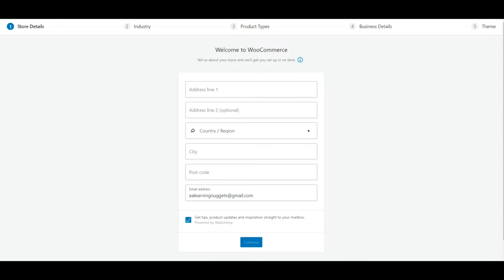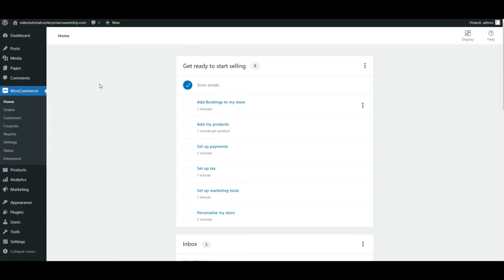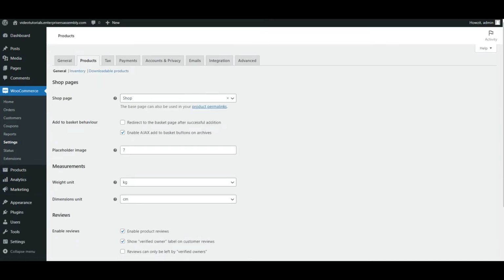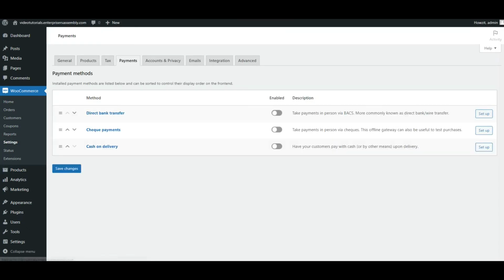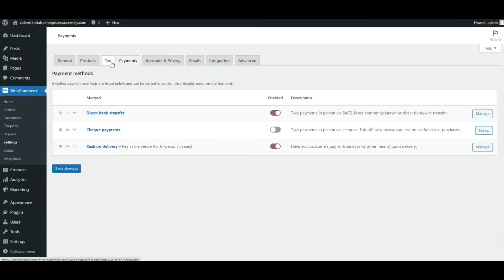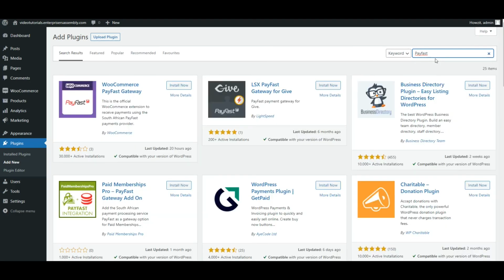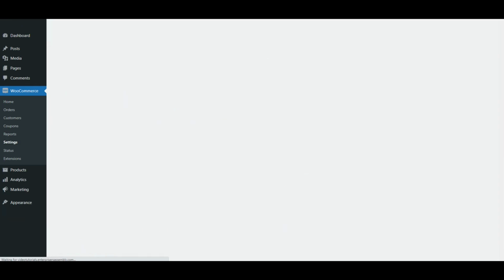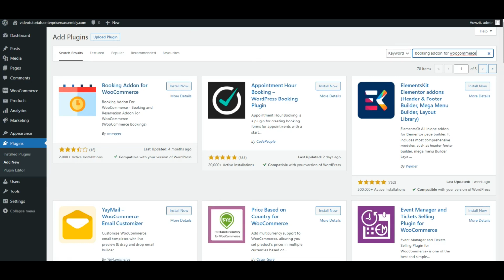Yoga Booking Class Website & App - Part 2 - Configure Woocommerce & Payfast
This video explores how to configure Woocommerce when creating a yoga class booking website and app